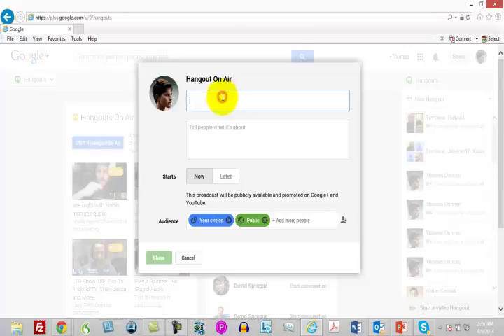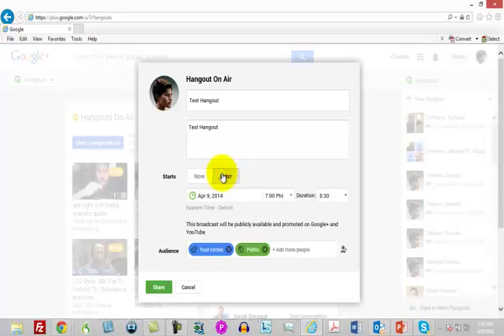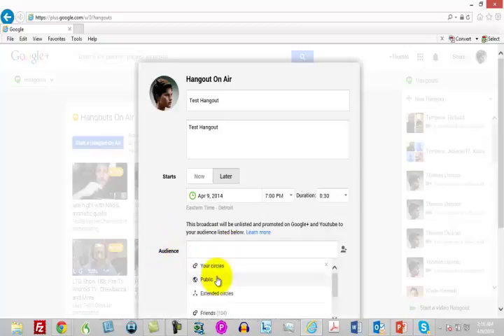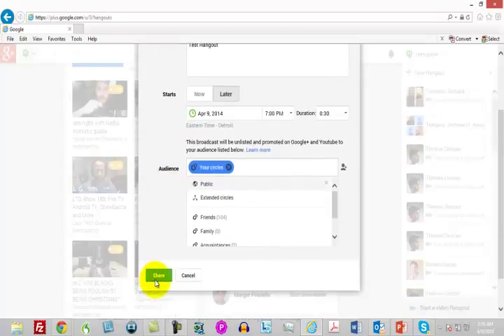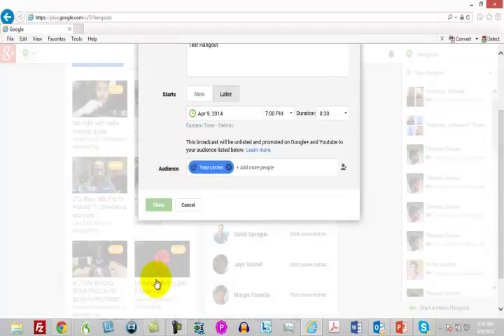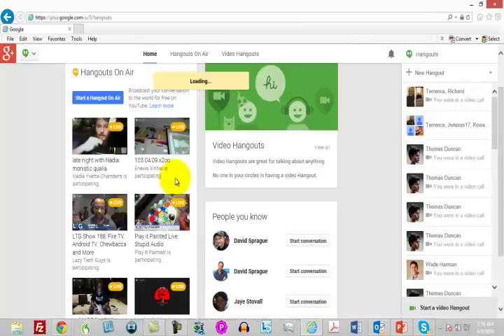Advanced Traffic Blueprint: 04 Live Events Embedded Google Hangouts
Advanced Traffic Blueprint